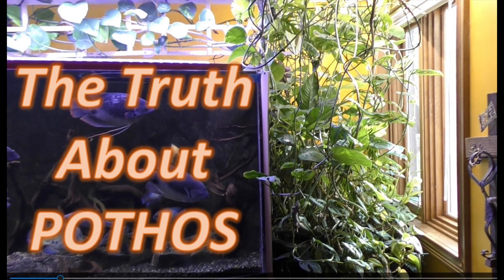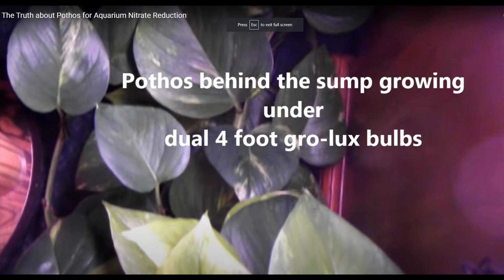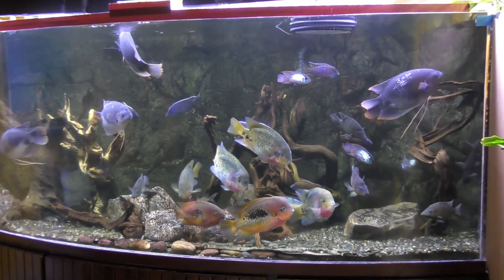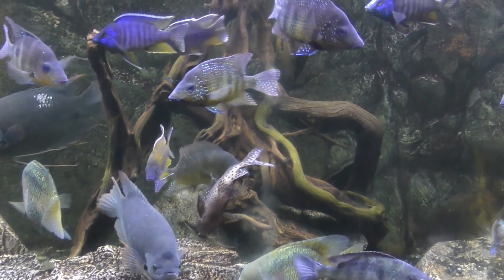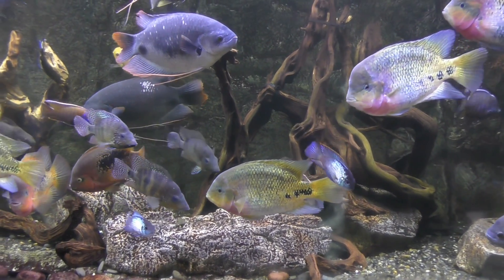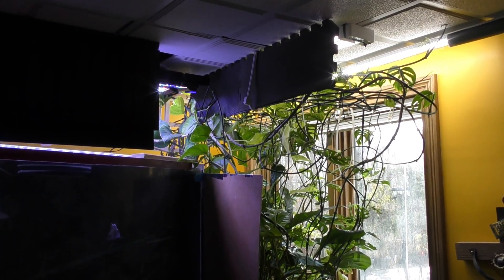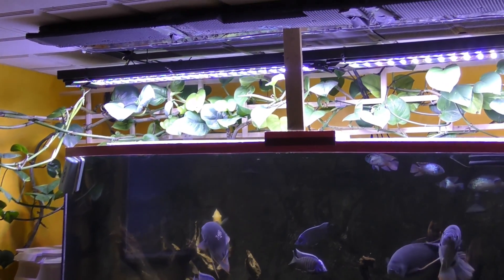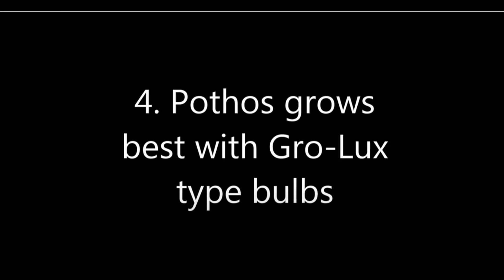Pothos- My 10 years of Experience with Reducing Nitrogen Wastes in Aquariums.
Does Pothos reduce ammonia, nitrite and nitrates?  What conditions are necessary for Pothos to be effectrive in improving Aquarium water.  Can Pothos reduce your need for water changes? Join me on my 10 year journey using Pothos to help purify my aquarium water and reduce ammonia wastes.